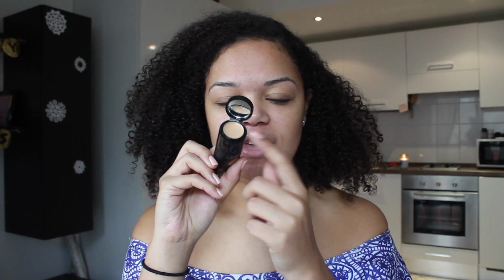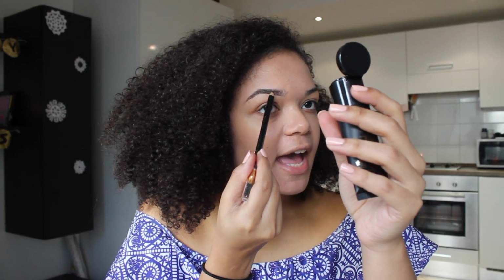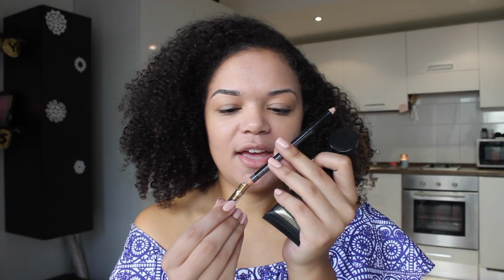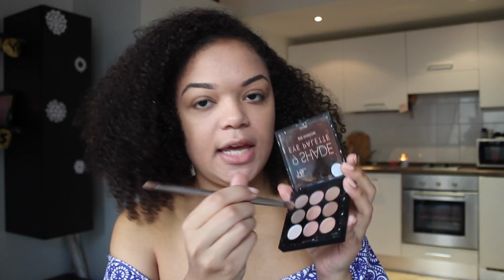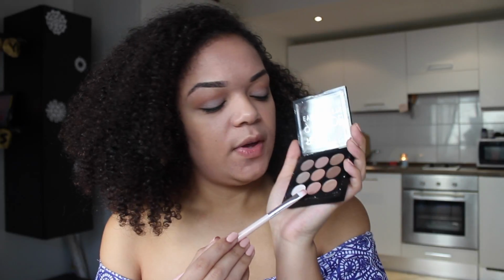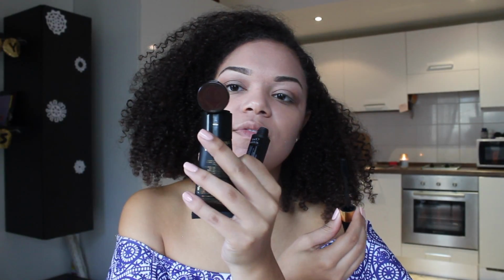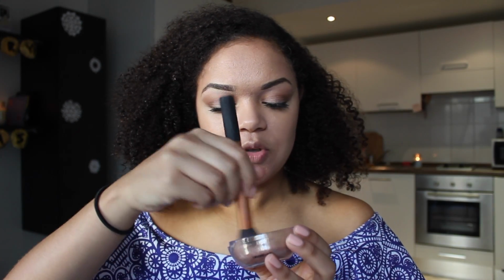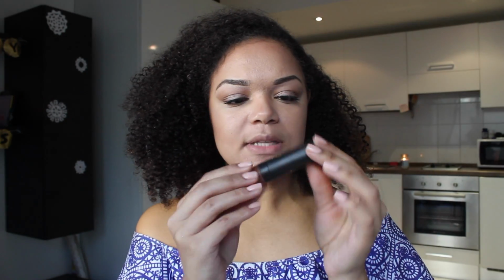FULL FACE OF PRIMARK for UNDER £10 ! + First Impressions | Lois Layne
♥♥ Liked watching? Then please click that like button! ♥♥